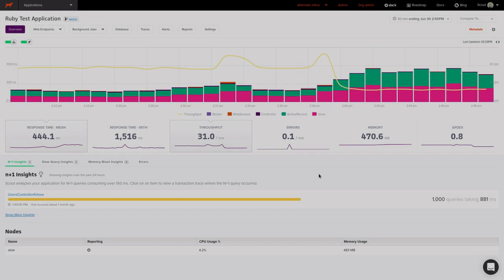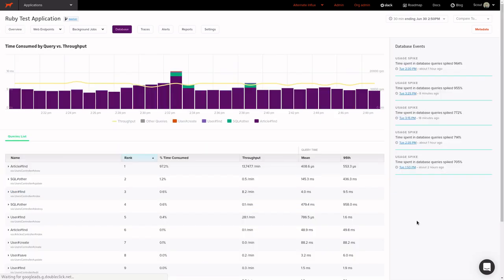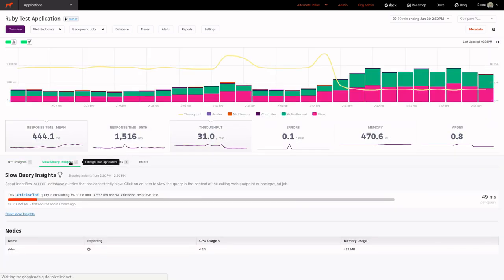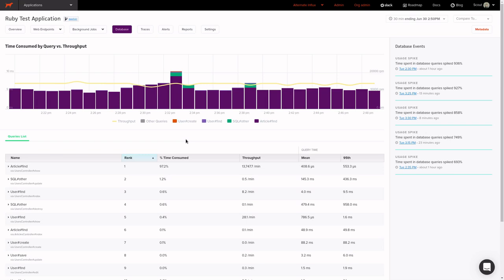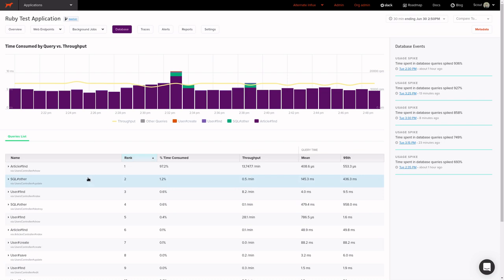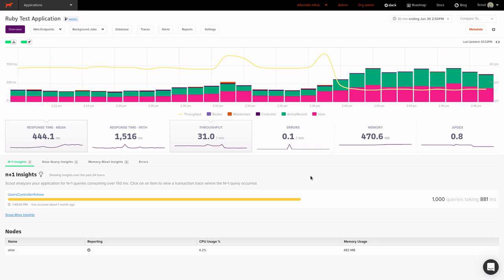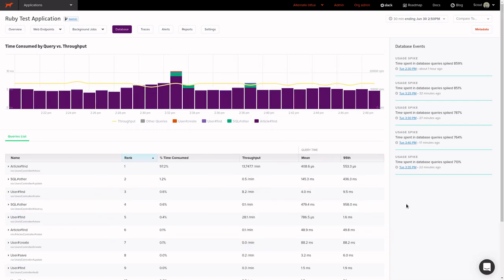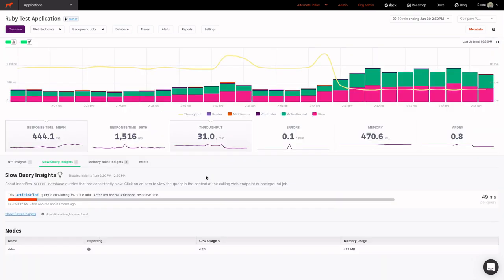Database monitoring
It's always the database. Our Database Monitoring ensures SQL queries are as efficient as possible, which is useful when trying to diagnose performance issues and improve efficiencies.